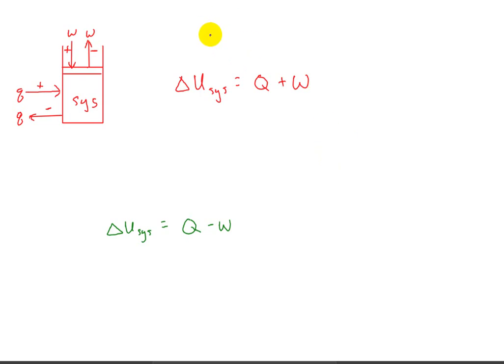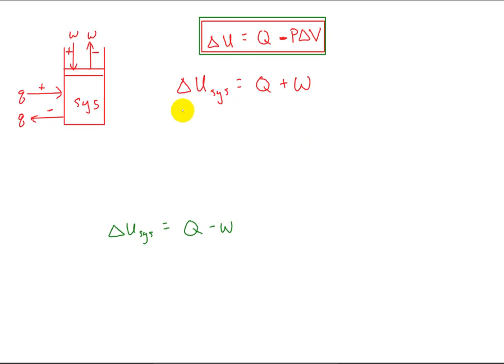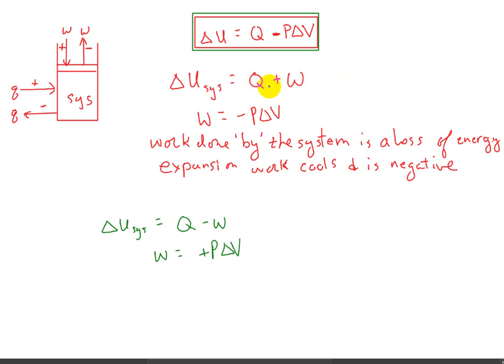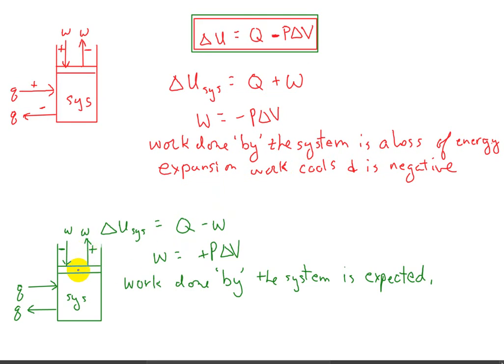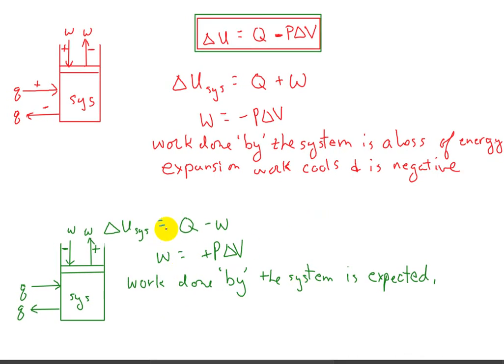1st Law Sign Convention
The 1st Law of Thermodynamics is both ΔU = Q + W and ΔU = Q – W. Furthermore, I can find sources that attribute either of them to chemistry and the other to physics. Wikipedia says that the Q+W convention follows physics. ) Wikipedia also says that with the sign convention used in chemistry the minus sign disappears. ) For the most part, it doesn’t matter which convention is used since they both quickly resolve to ΔU = Q – PΔV.  In the case of Q + W, W is defined as -PΔV.   In the case of Q – W, W is defined as +PΔV.  So in both cases, ΔU = Q – PΔV.   If work is defined as -PΔV, does that mean than negative work is positive?